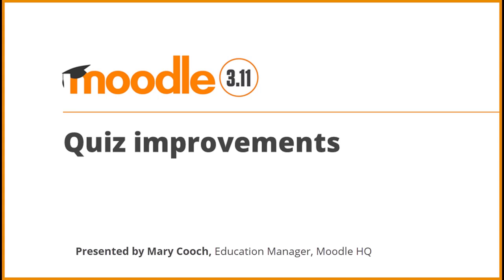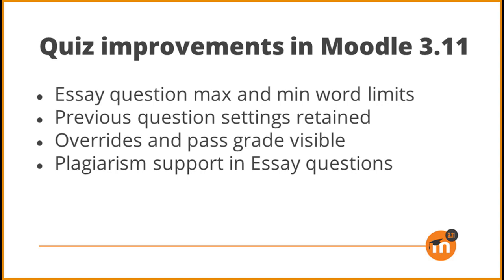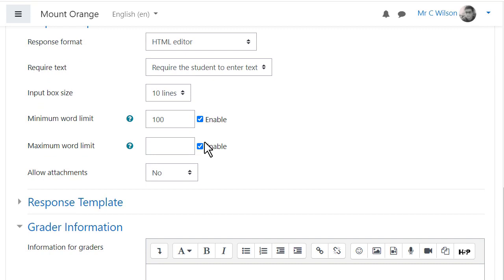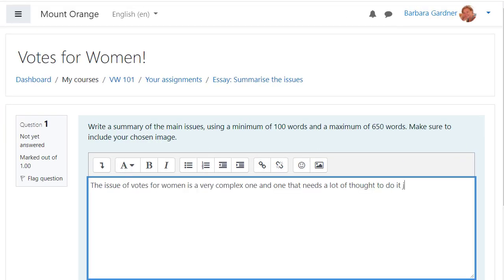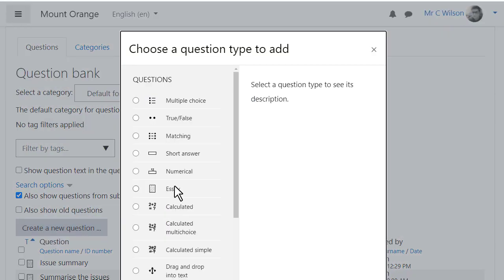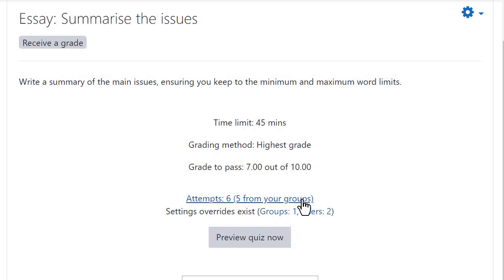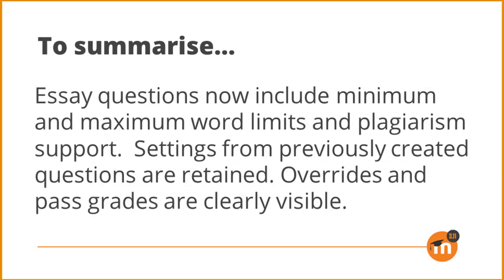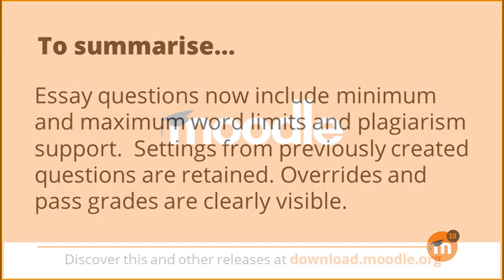Quiz Improvements in Moodle 3 11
Quiz and question type improvements in Moodle 3.11:

- Settings retention: when you create a Quiz question with specific settings, these are stored so that they can be applied to the next question by default.
- Word count for Essay questions: you can now set up minimum and maximum word counts for Essay question answers, which will trigger a message for learners who don’t meet the word count requirement.
- Checking Essay question answers for plagiarism: if your Moodle site has a plagiarism detector plugin installed, it can now check academic integrity for answers to Essay questions.

✅ Ready to try the new features?
🎓 For organisations who require expert assistance in hosting, customisation, training and support, contact a Moodle Certified Partner